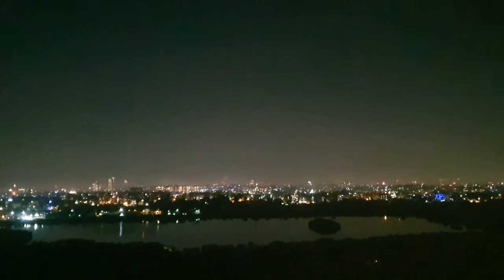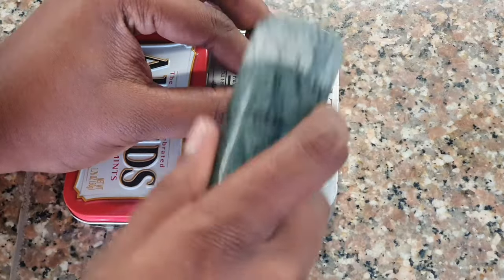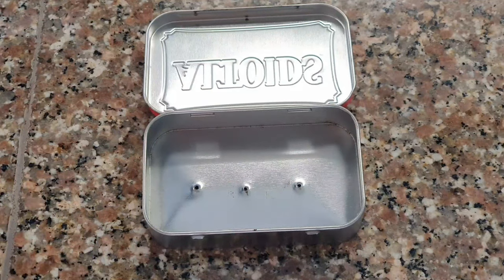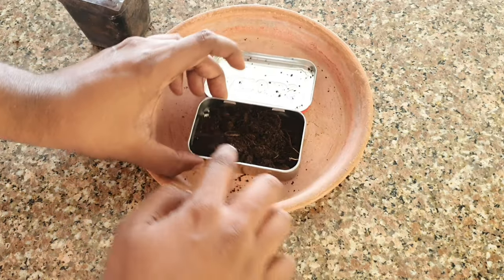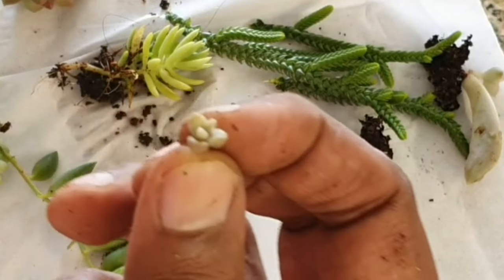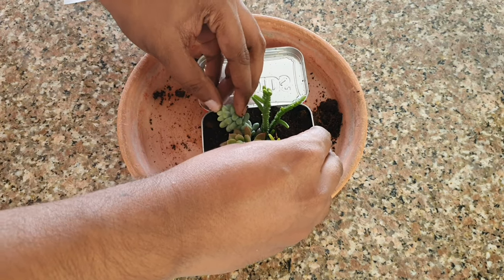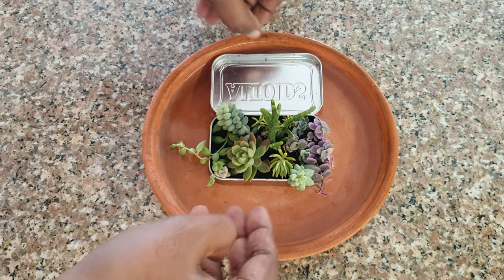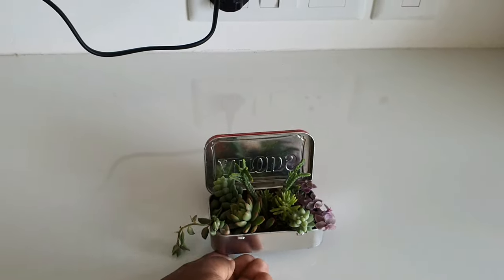Miniature Gardens: Succulent In a Box | How to Make Holes in Tin Cans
Miniature gardening is fun and takes less time, space, and effort.
Items used: a tin can, hammer, Nail
Potting mix: 50:50 Compost and Coco Peat
Plants: Succulents cuttings and leaflings

Watering Succulents: It is better you use capillary action to water your indoor succulents..
Outdoor succulents can be overhead watered provided  they get good sun and air circulation.

Sunlight: Partial to full sun..With full sun expect the color to fade.